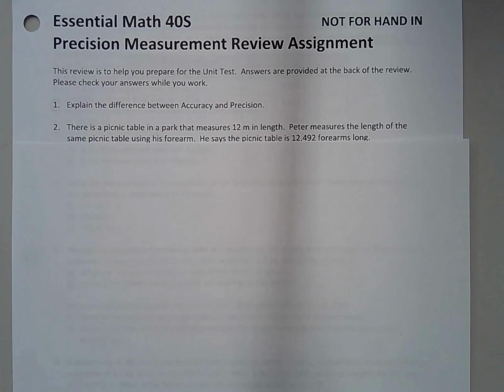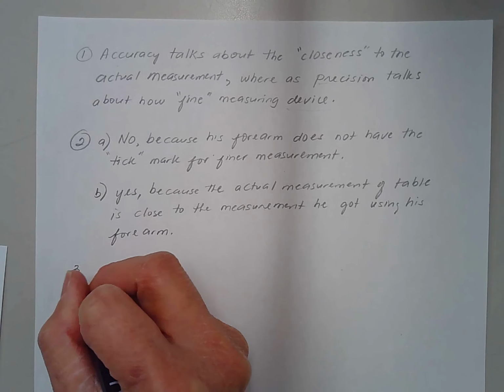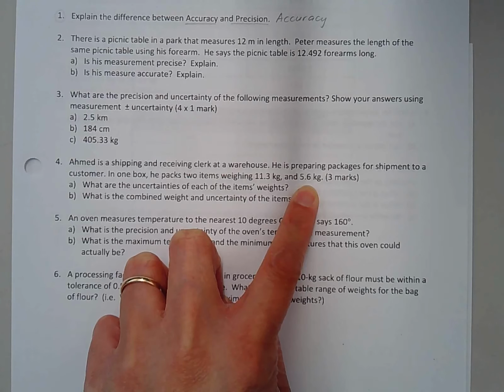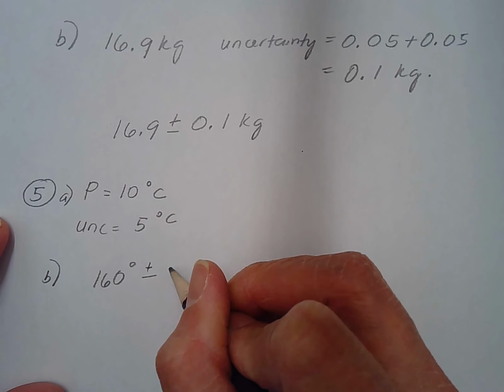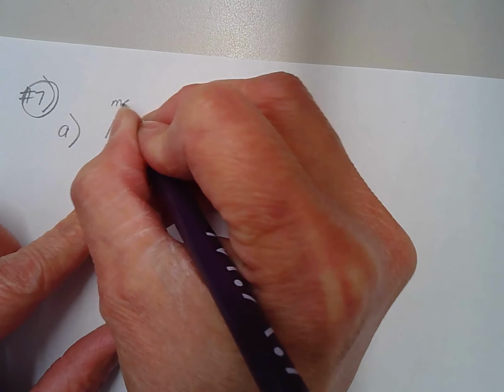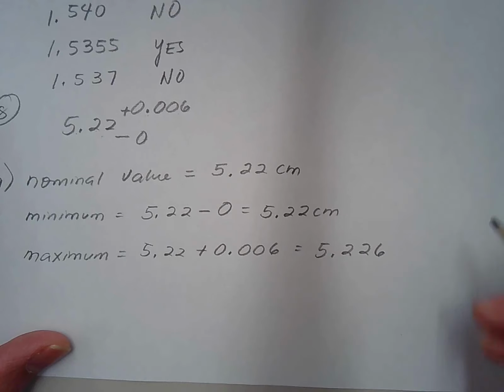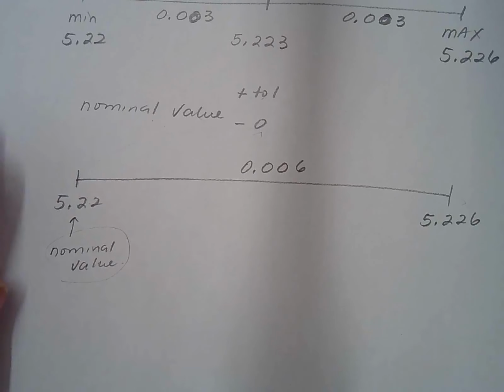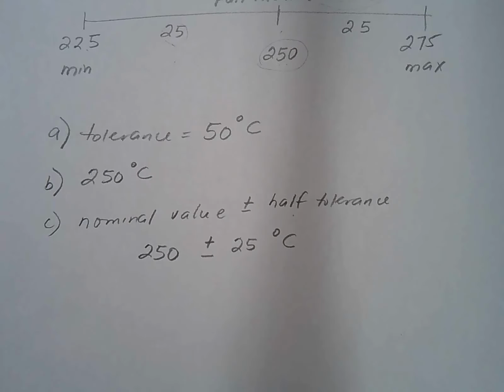Precision Measurement Review Solution